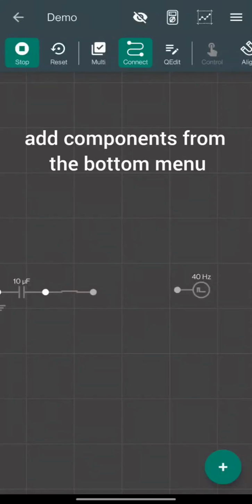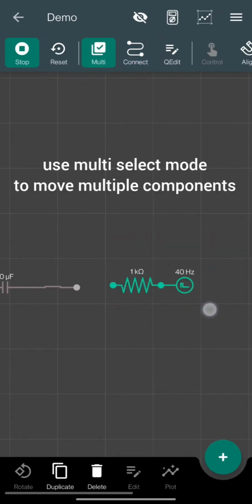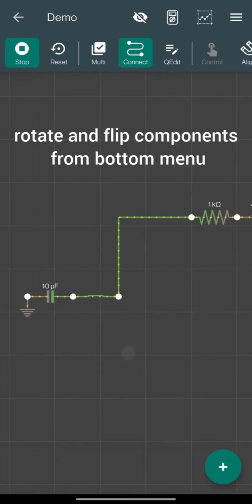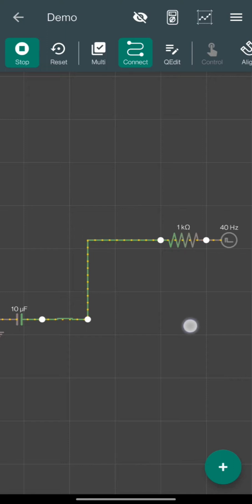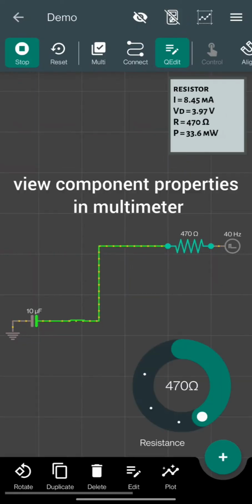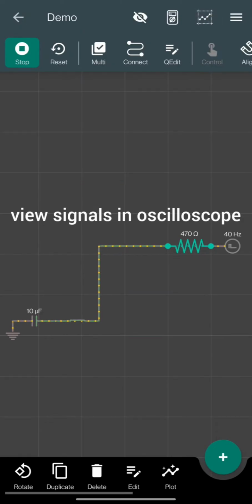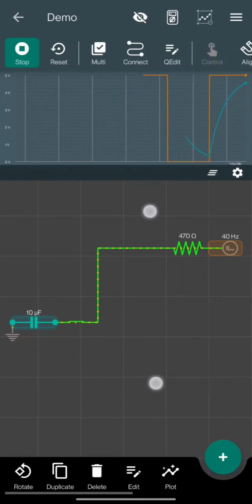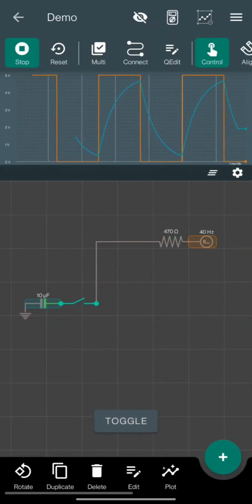Voltsim basic usage